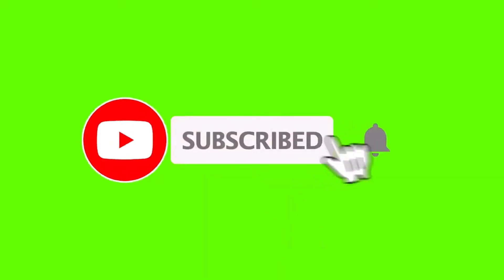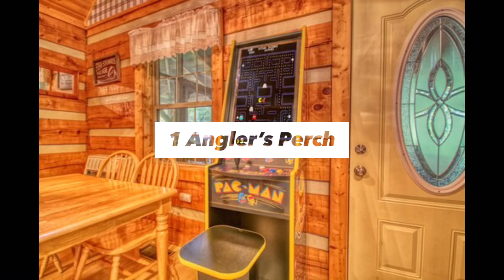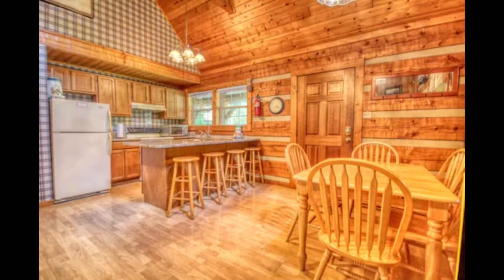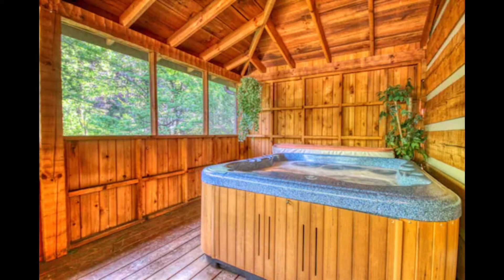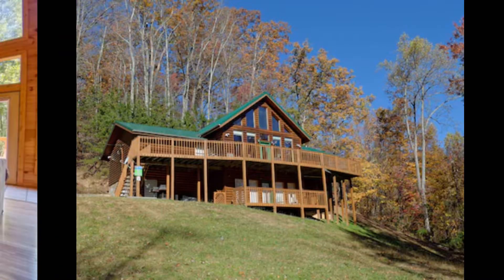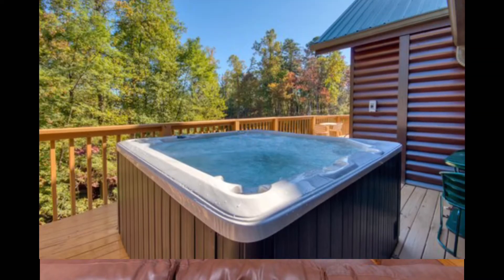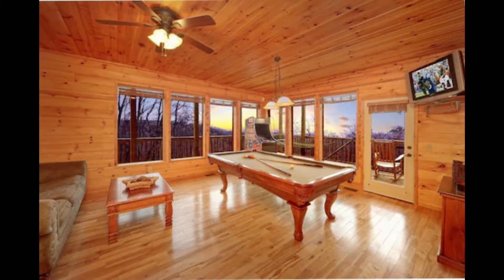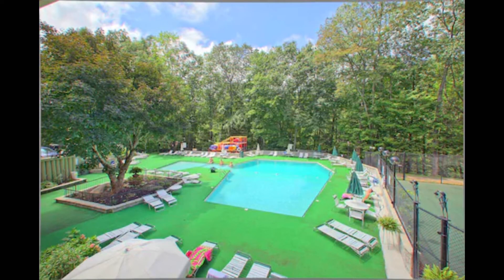Top 3 Pet Friendly Cabins in Gatlinburg Tennessee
Our picks of the top best cabins that are pet friendly in Glatinburg Tennessee must see cabins with excellent views find out about the features and views.

1 anglers perch cabin-

2 life of luxury cabin-

3 Emerald city cabin-